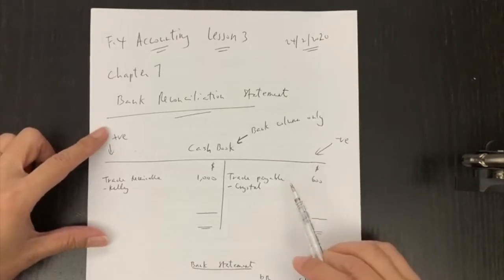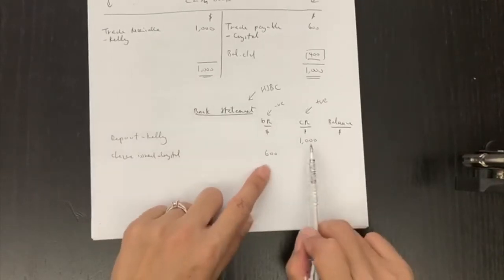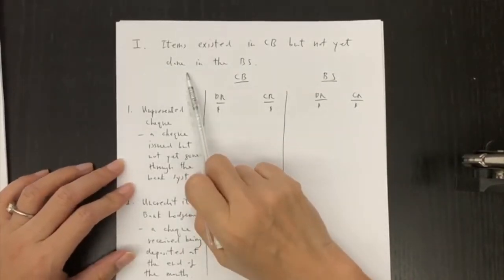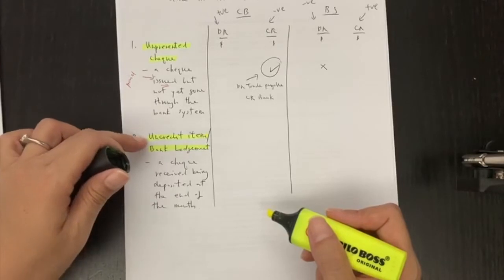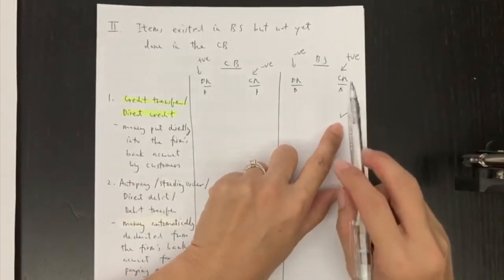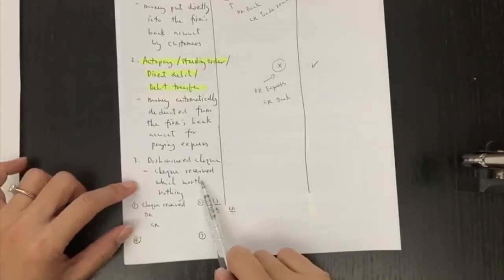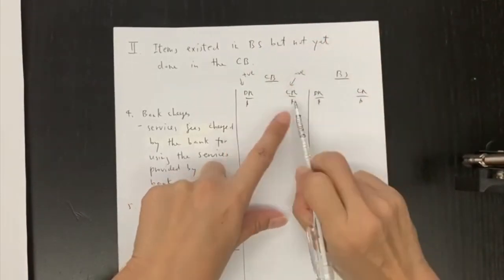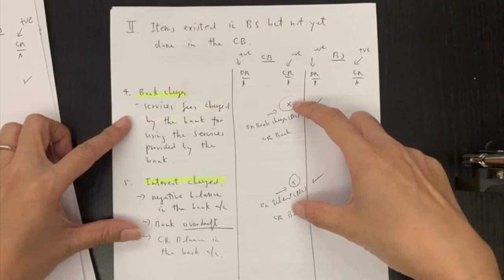Form 4 Accounting Lesson 3 (Bank Reconciliation Statement)